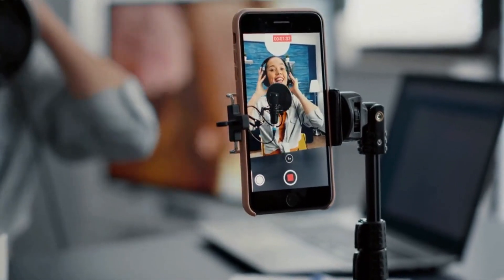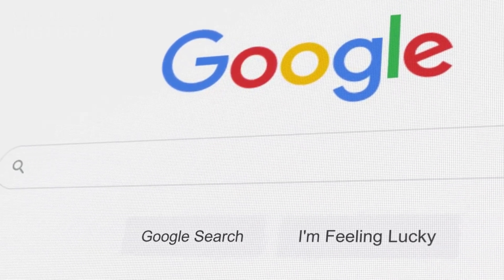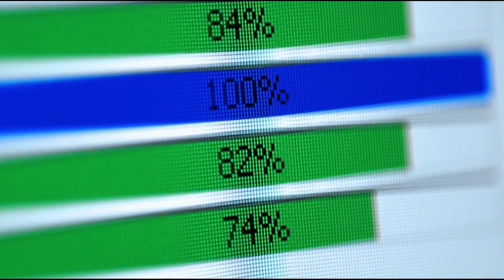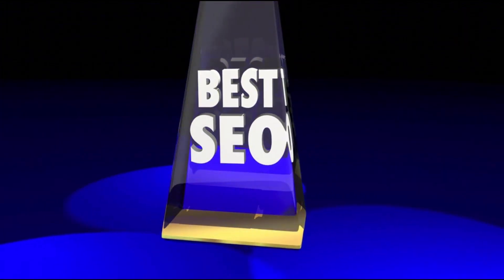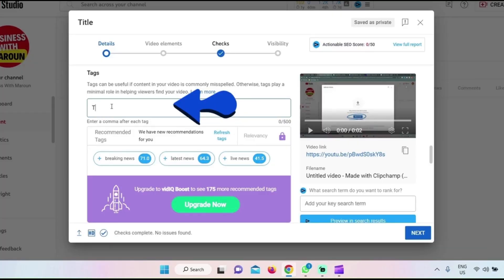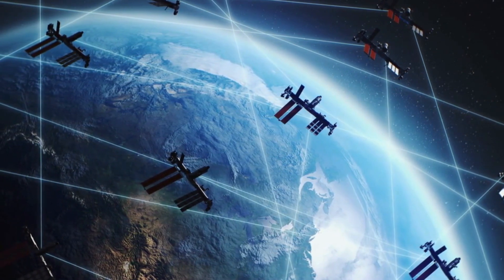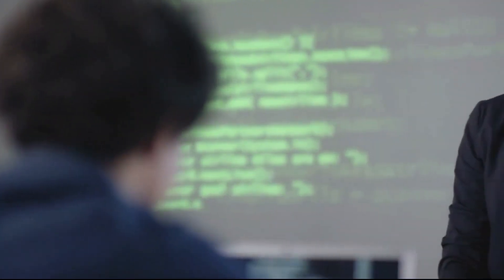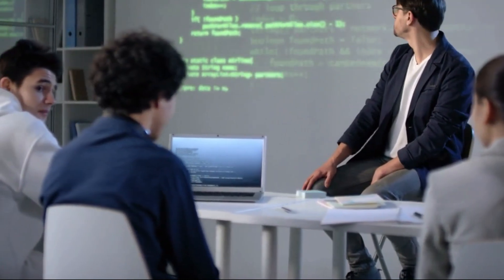How to upload video to YouTube - طريقة رفع فيديو على اليوتيوب وتصدر البحث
Uploading videos on YouTube is a simple and accessible way to share your content with a wide audience. With over 2 billion monthly active users, YouTube is the world's largest video-sharing platform, making it a powerful tool for reaching a large and diverse audience. Whether you're a content creator, business owner, or just looking to share your memories, uploading videos to YouTube is easy and straightforward. To start uploading videos, you'll need to create a YouTube account or sign in to an existing one. Once you're signed in, you can upload your videos, add titles, descriptions, and tags, and select your preferred privacy settings. From there, your video will be processed and made available for viewing to the public, or only to your chosen audience, depending on your privacy settings. With YouTube's massive reach, uploading videos has never been easier or more impactful.

يعد تحميل مقاطع الفيديو على YouTube طريقة بسيطة وسهلة الوصول لمشاركة المحتوى الخاص بك مع جمهور عريض. مع أكثر من 2 مليار مستخدم نشط شهريًا ، يعد YouTube أكبر نظام أساسي لمشاركة الفيديو في العالم ، مما يجعله أداة قوية للوصول إلى جمهور كبير ومتنوع. سواء كنت منشئ محتوى أو صاحب عمل أو تبحث فقط لمشاركة ذكرياتك ، فإن تحميل مقاطع الفيديو على YouTube أمر سهل ومباشر. لبدء تحميل مقاطع الفيديو ، ستحتاج إلى إنشاء حساب YouTube أو تسجيل الدخول إلى حساب موجود. بمجرد تسجيل الدخول ، يمكنك تحميل مقاطع الفيديو الخاصة بك وإضافة العناوين والأوصاف والعلامات وتحديد إعدادات الخصوصية المفضلة لديك. من هناك ، ستتم معالجة الفيديو الخاص بك وإتاحته للعرض للجمهور ، أو للجمهور الذي اخترته فقط ، اعتمادًا على إعدادات الخصوصية الخاصة بك. مع وصول YouTube الهائل ، لم يكن تحميل مقاطع الفيديو أسهل من أي وقت مضى أو أكثر تأثيرًا.
كيفية رفع فيديو على قناة اليوتيوب وكذلك كيفية تفعيل الربح على الفيديو وطريقة تقديم الشهادة الذاتية لتفعيل الربح على الفيديو بشكل اسرع ، كذلك سنتعرف على طريقة اضافة صورة مصغرة مخصصة على الفيديو ، وطريقة كتابة وصف للفيديو تخصيص الفيديو وطريقة اضافة شاشات النهاية والبطاقات وكذلك طريقة عمل الفيديو علنى او غير مدرج او خاص

رفع الفيديوهات على القناة بسرعة كبيرة
رفع فيديو على اليوتيوب من الكومبيوتر
طريقة رفع الفيديو على القناة بشكل صحيح
رفع الفيديو على اليوتيوب
طريقة رفع الفيديوهات على اليوتيوب
ChatGPT
الذكاء الاصطناعي